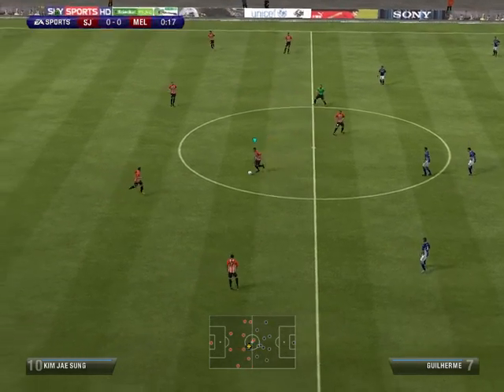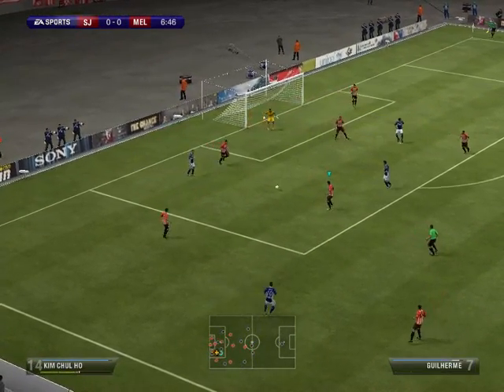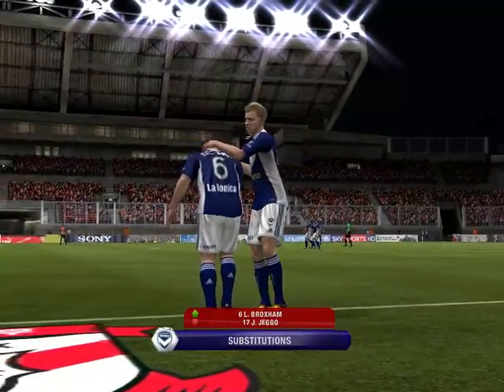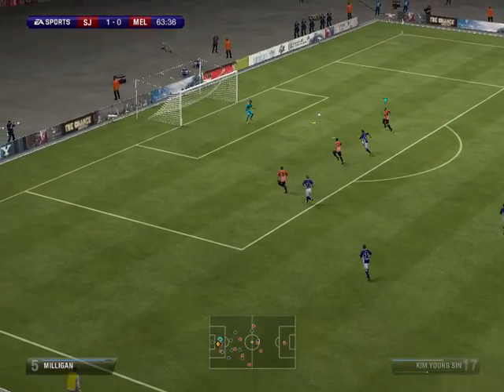FIFA 13 Sangju Sangmu Phoenix FC vs Melbourne Victory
Sangju Sangmu Phoenix FC Fighting!